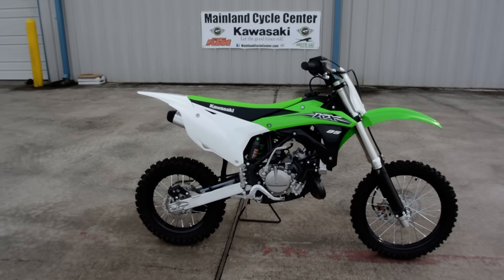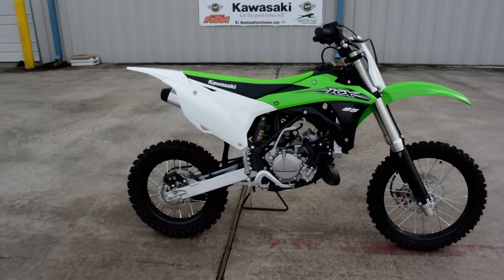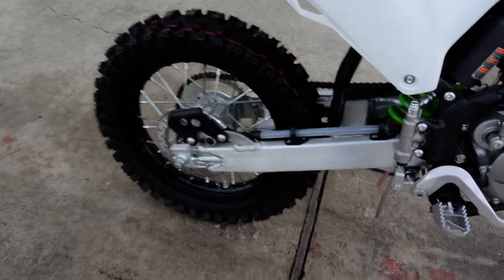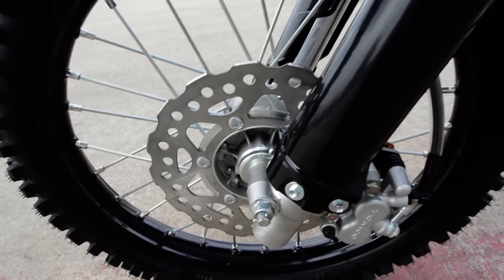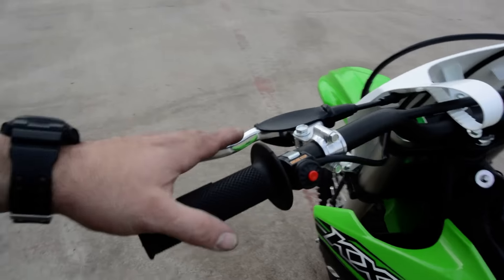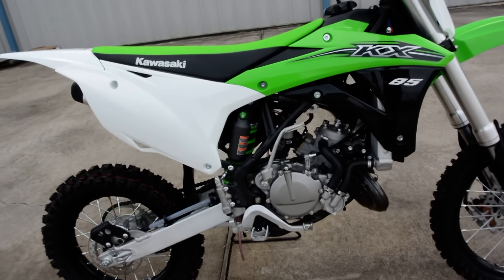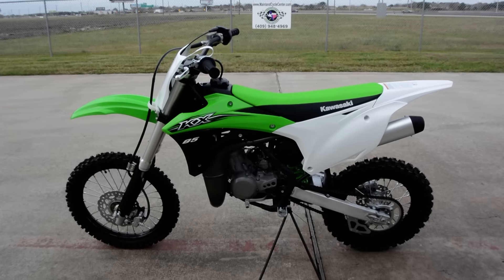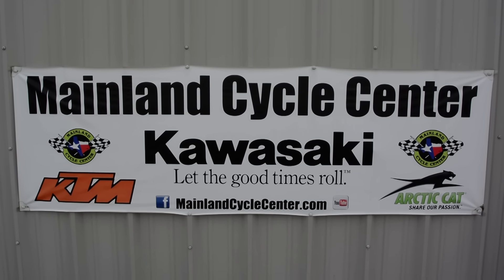SALE $3,599: BRAND NEW 2015 Kawasaki KX85 Overview and Review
Please enjoy Mainland's look at this pre owned 2015 Kawasaki KX 85. Mainland Cycle Center is located in La Marque, TX just outside of Houston, Texas. We want to earn your business!